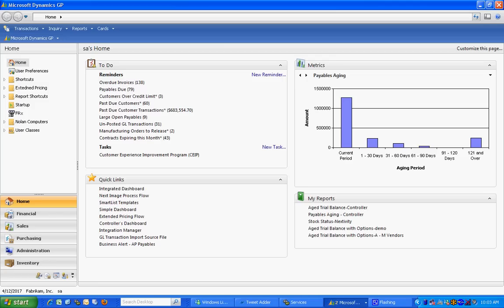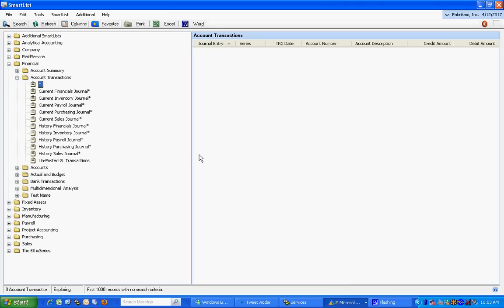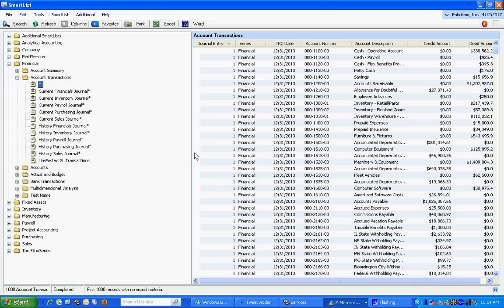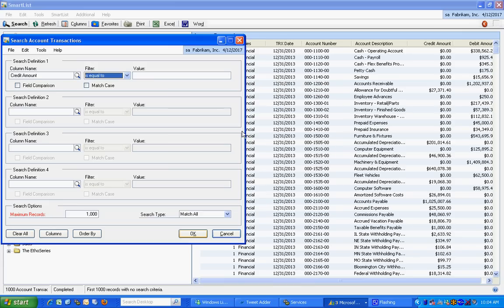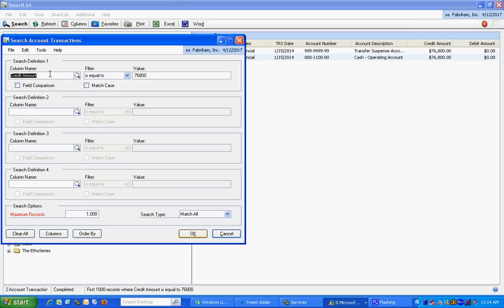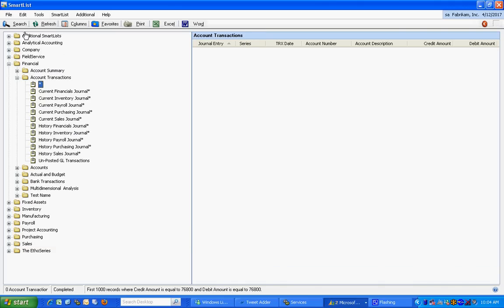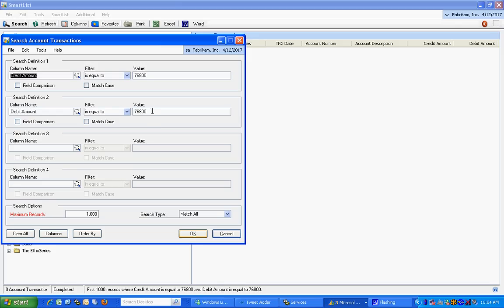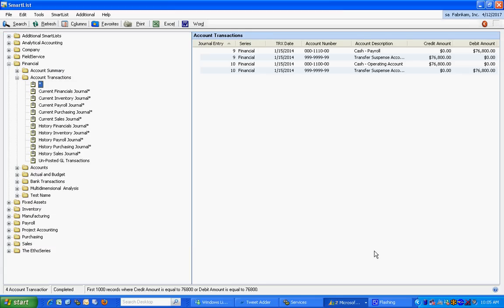Match 1 or More in SmartLists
This video shows you a quick example of how to modify the search criteria in SmartLists so that multiple search criteria will be evaluated as "OR" statements rather than "AND" statements. This gives you more control over data selection in certain SmartList objects.